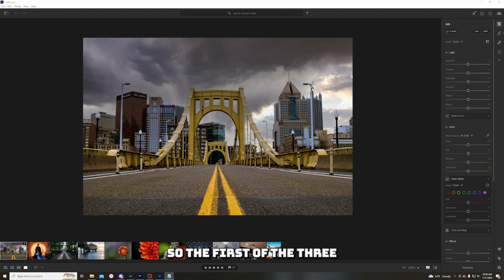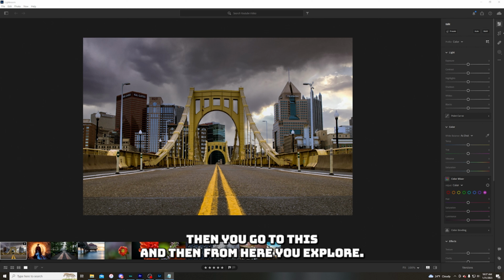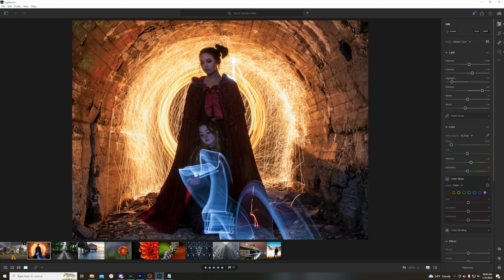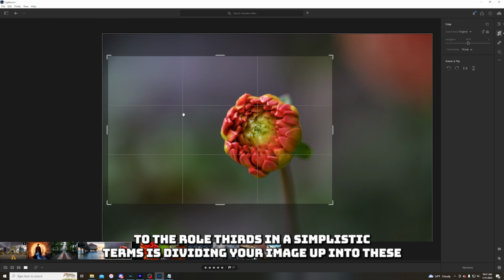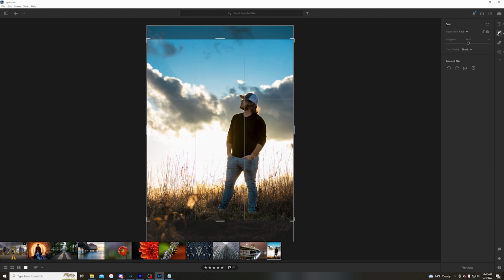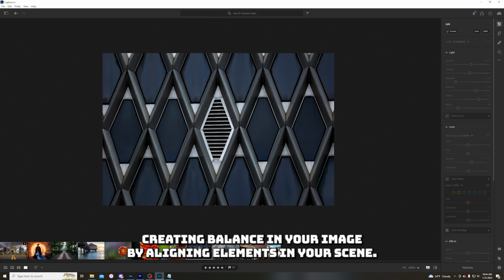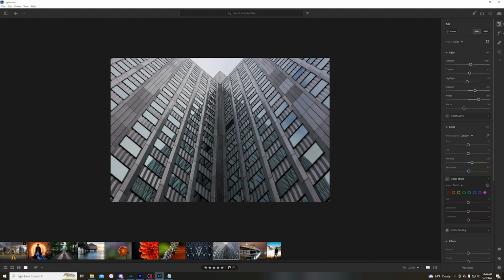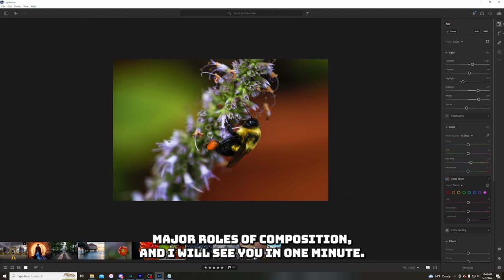How to take BETTER PHOTOS today! Three types of composition(rule of thirds, leading lines, symmetry)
Learn the secrets to taking stunning photos with our video on the top 3 composition techniques in photography. Discover how to master the rule of thirds, leading lines, and symmetry for professional-looking images. Whether you're a beginner or want to improve your skills, this video has everything you need to know about composition. See examples and get tips on how to use these techniques to create visually interesting and compelling images. From understanding the basics of the rule of thirds to advanced techniques for mastering symmetry, this video will help you take your photography to the next level. Start taking better photos today by watching our video on the top 3 composition techniques in photography!

GEAR LIST -
Canon R6
Canon R7
Canon 24-70 EF
Canon 70-200 EF
Sanyang 14mm RF
Canon ef-rf adapter
Viltrox ef-rf adapter
SD Cards
Neewer Pannel Lights
Savage Light Stand
Editing Laptop